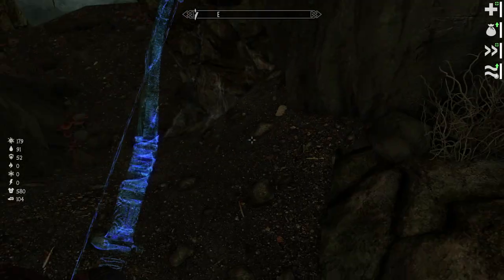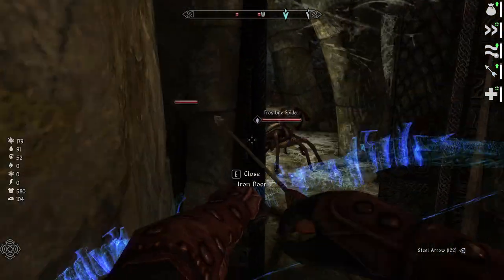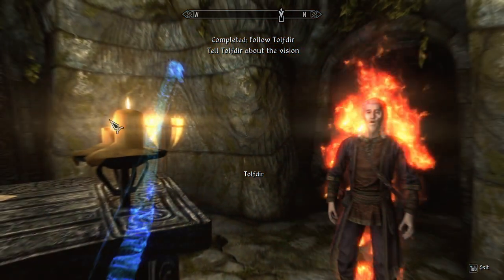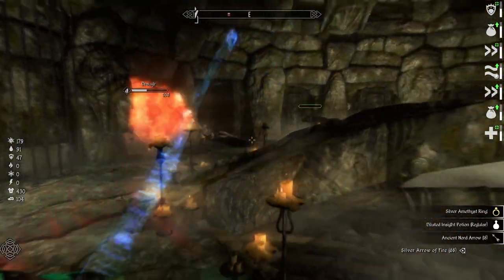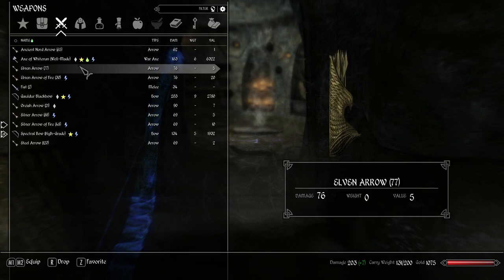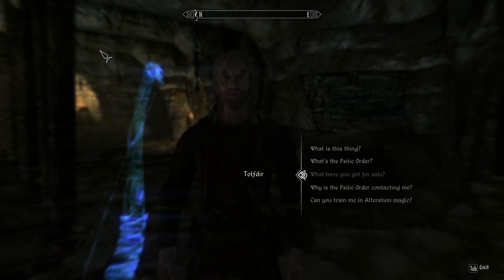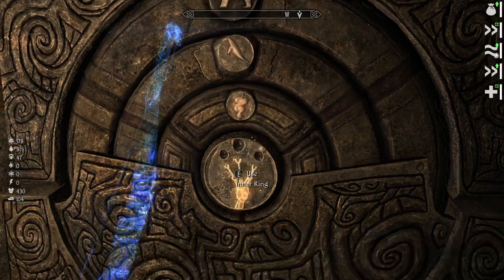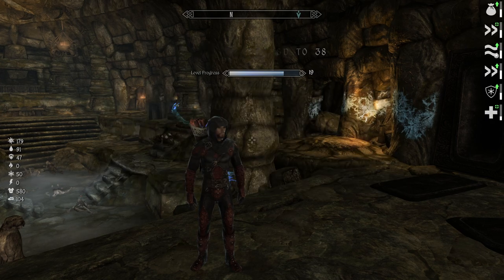07b DIARIES OF DEATH (SEASON 4, Permadeath): GEOFFREY, RANGER FALKREITH - SKYRIM REQUIEM 3BF TWEAKS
SKYRIM REQUIEM 3BF-TWEAKS PERMADEATH RUN
This is a run of Skyrim, modified with the overhaul Requiem which changes the entire game to make it much more lethal. Everything can kill you in a heartbeat. To make matters worse, the 3BF-TWEAKS changes a lot of the balancing to make the game even more lethal.

This permadeath run follows Geoffrey d'Lore, a local wood-elf ranger, who senses a deep disturbance in the nature nearby, which motivates him to take up his bow and 1-handed fighting style in light armor to battle the foes.

**Mods used**
- Requiem
- 3BF-Tweaks
- STB Resist Widget
- Alternate Start (Live another Life)
- True HUD
- Sky UI
- Kace Autoloot + 3BF patch
(Minor Graphical overhauls for 4k textures)